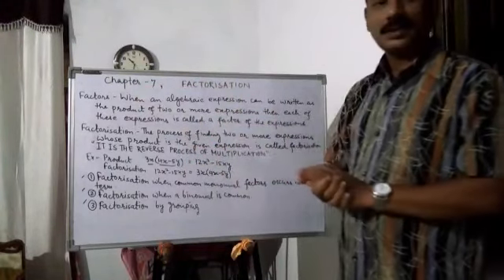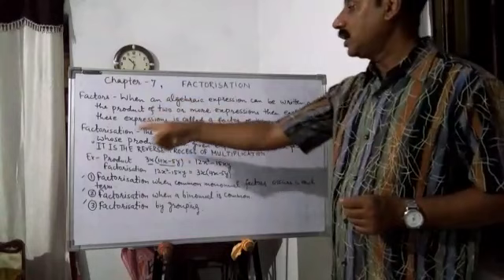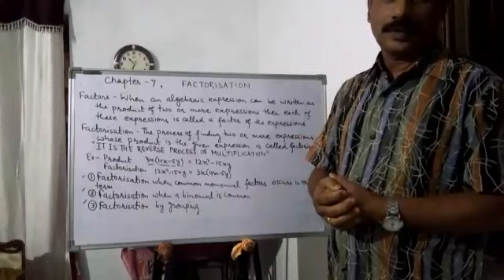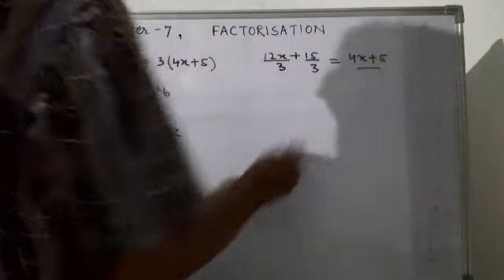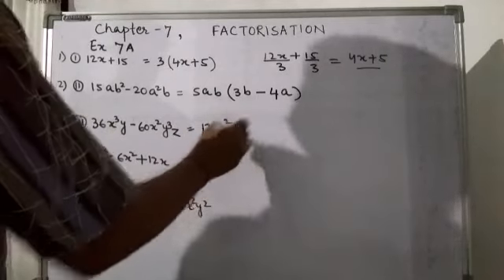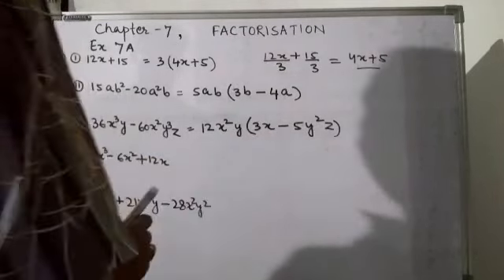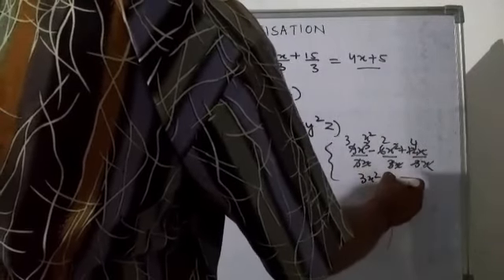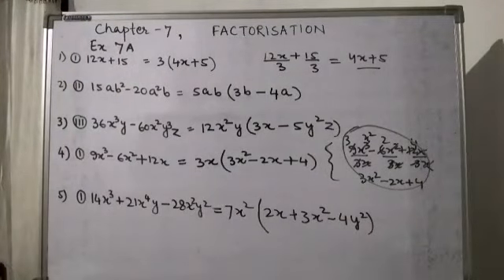Class 8, Maths, Chapter 7, FACTORISATION, Part 1